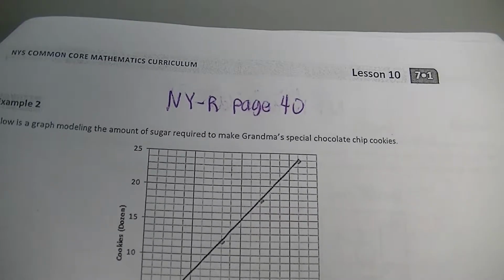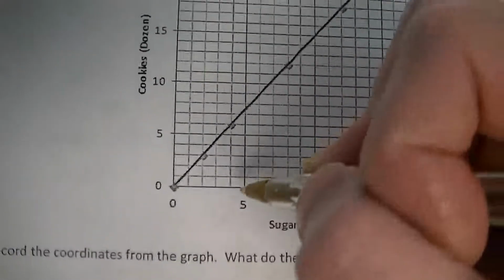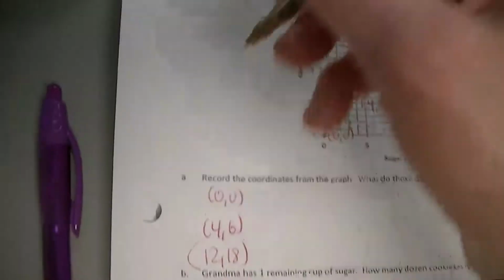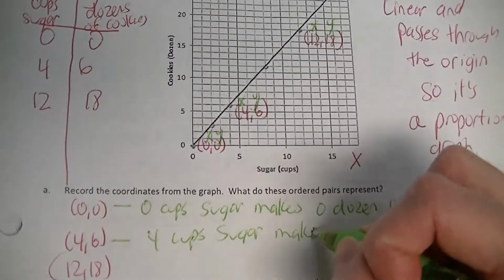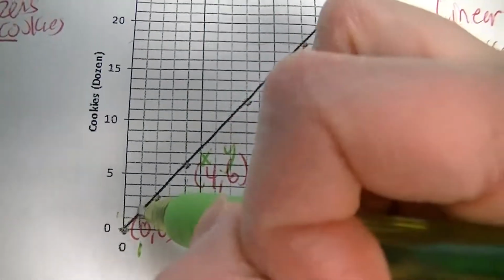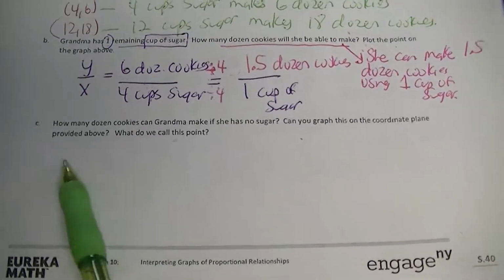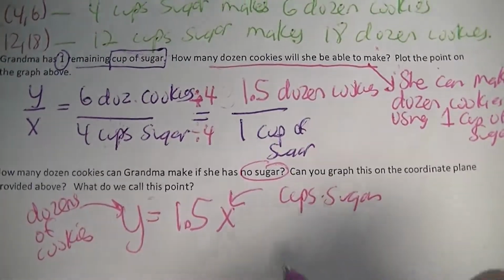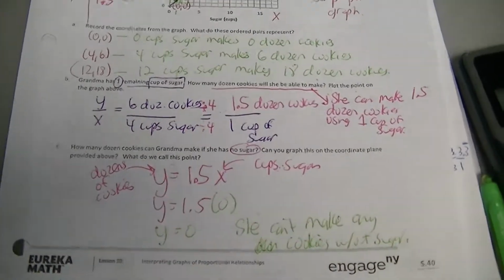NY-R Page 40